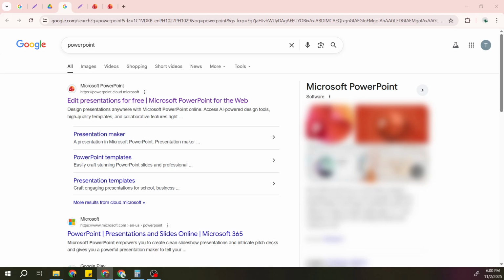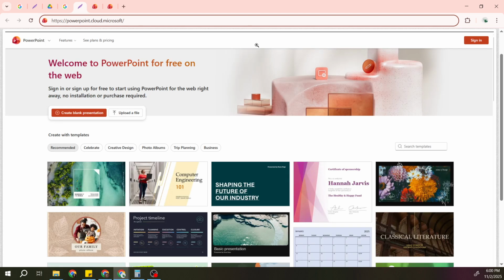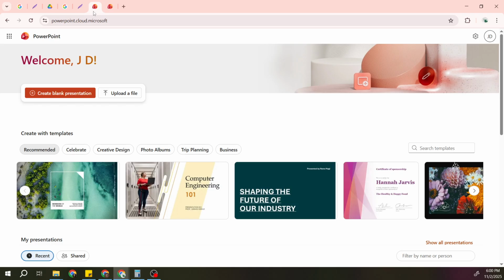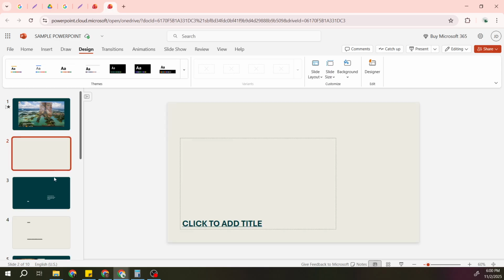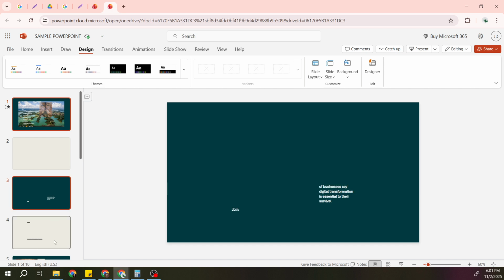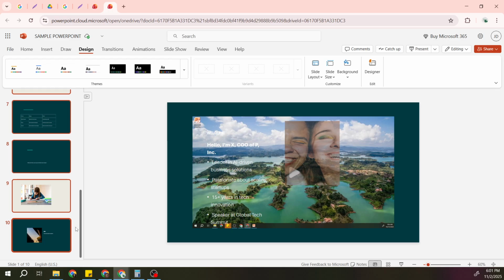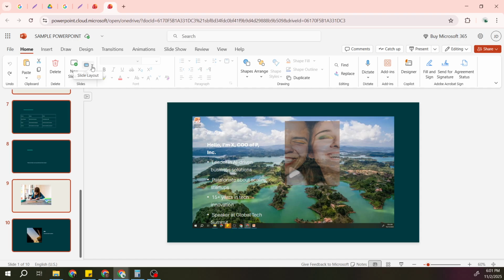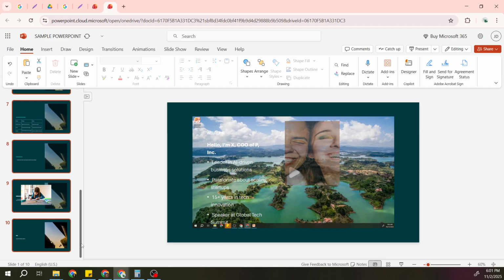How to Apply a Layout to Multiple Slides in Powerpoint [2026 Guide]